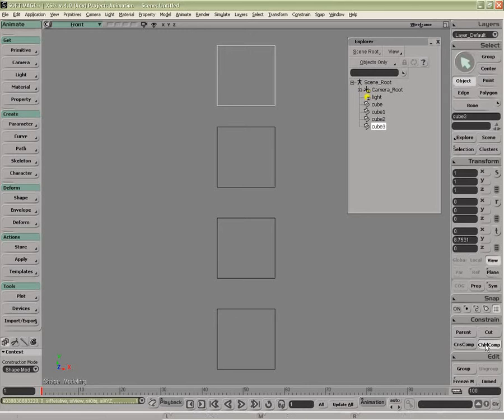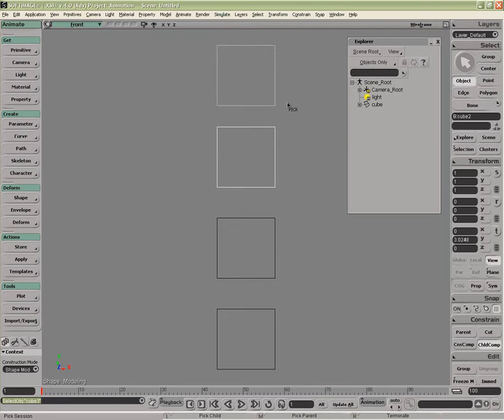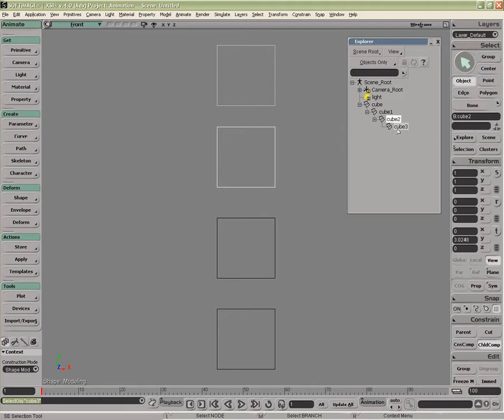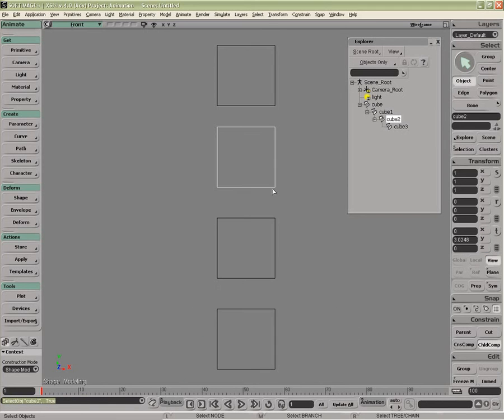Animation: Child compensation